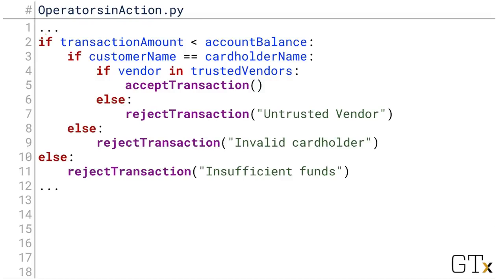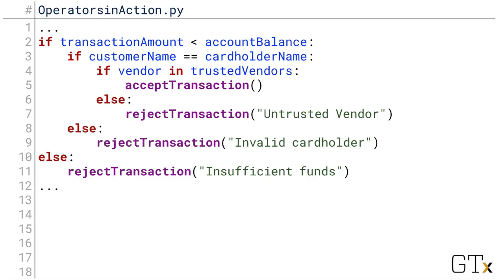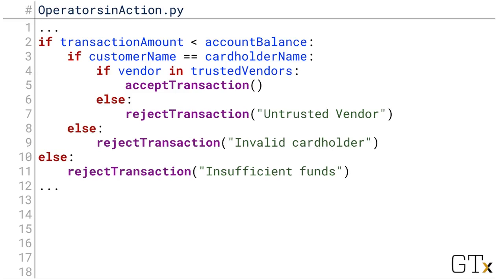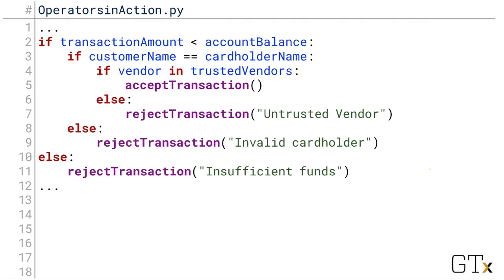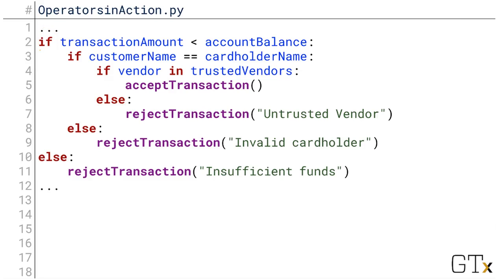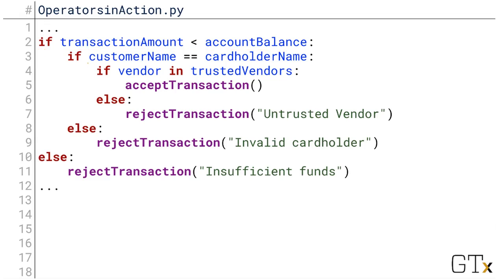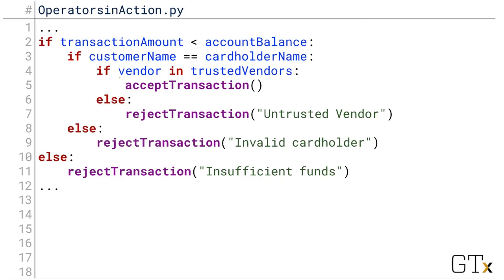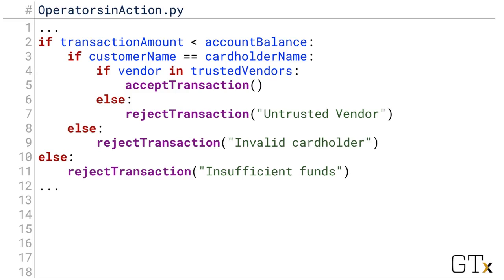Computing in Python - Video 117 - Operators in Action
Take a look at a longer example of these operators in action. Take the full course, test yourself, and earn a certificate on edX (Content owned by GT.)